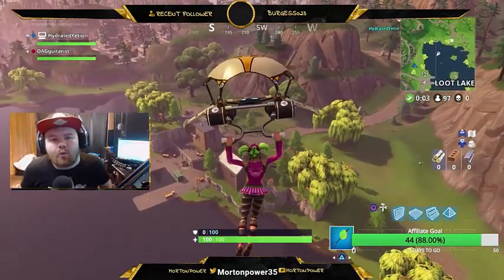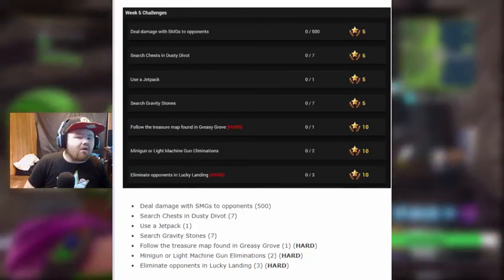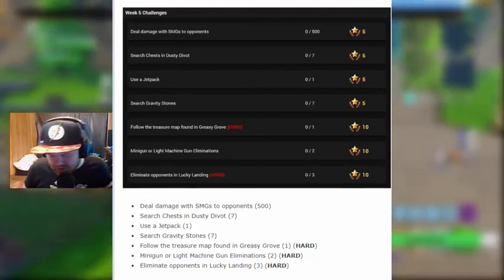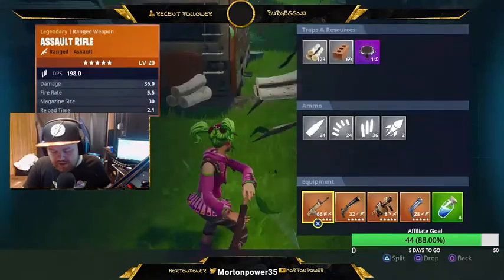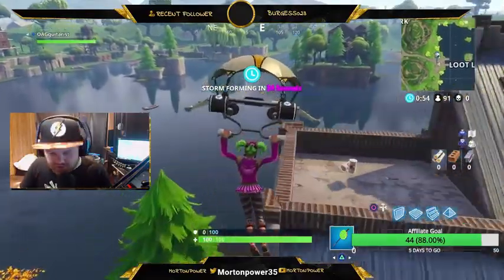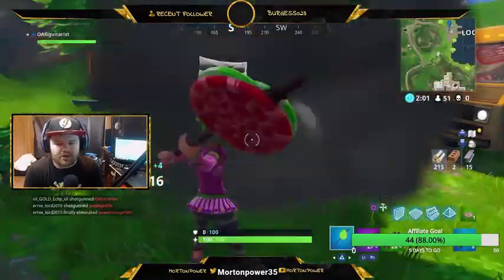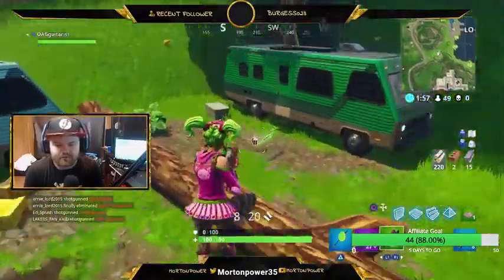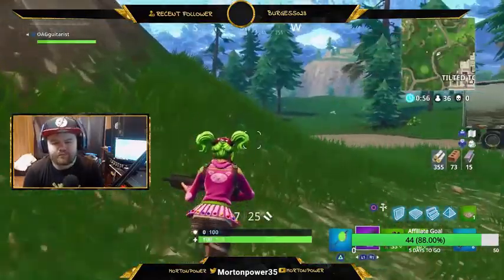Close Encounters LTM + Leaked Week 5 Challenges!!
Fortnite Intel link-

Music Credits-